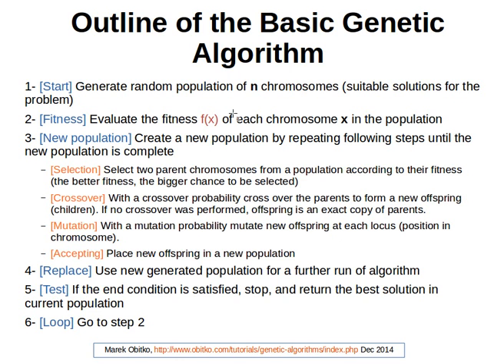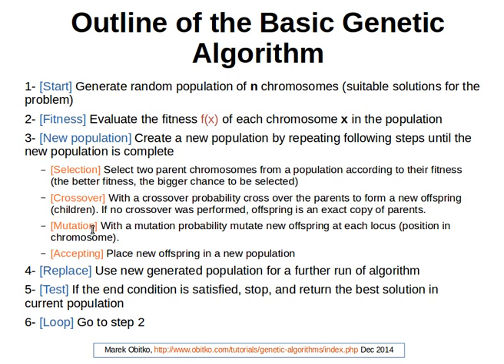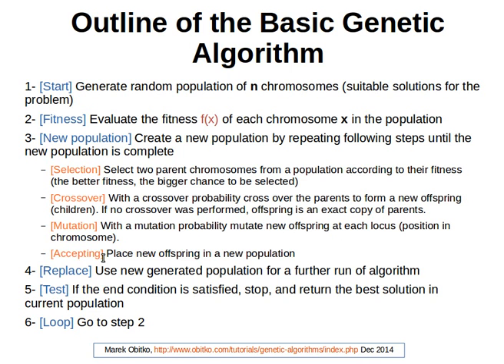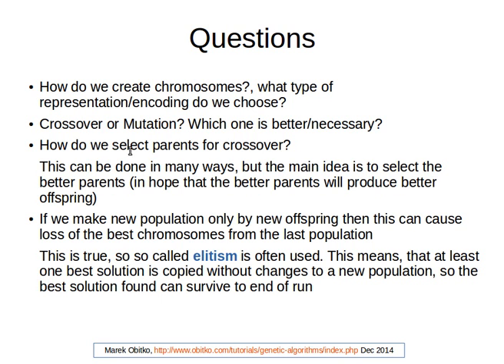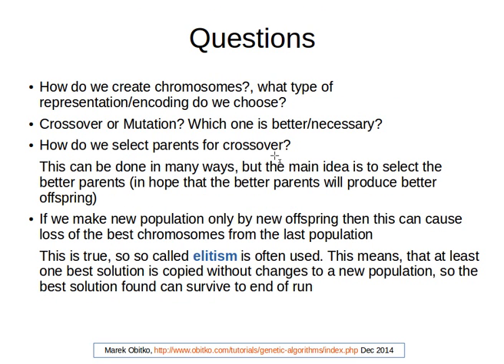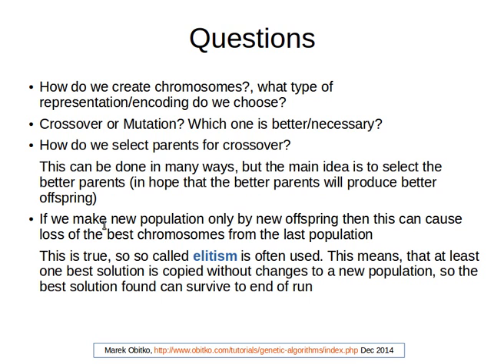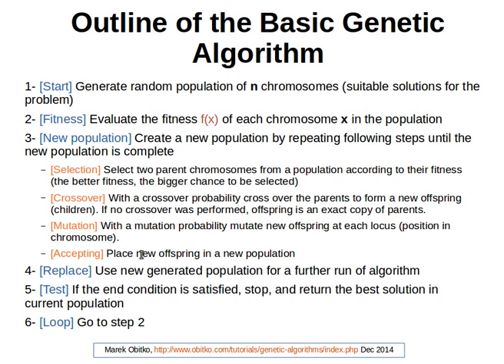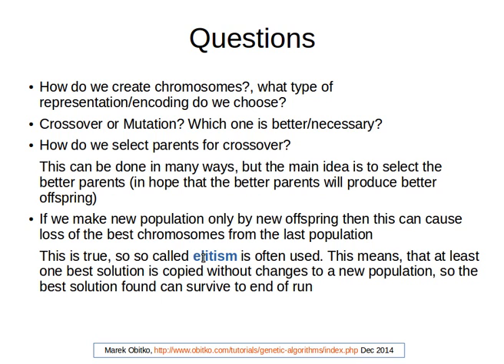Genetic Algorithms 3/30: Outline of the Basic Genetic Algorithm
In this series I give a practical introduction to genetic algorithms